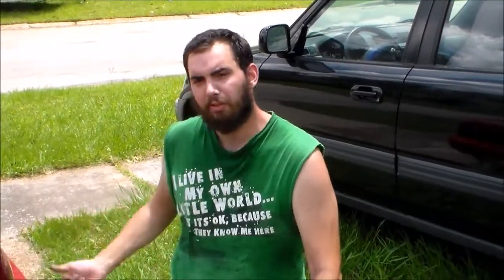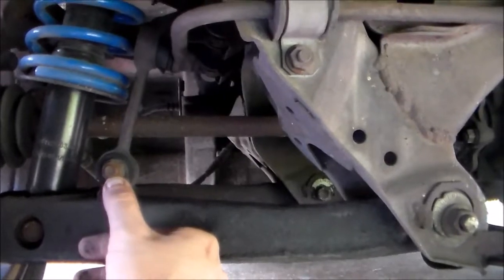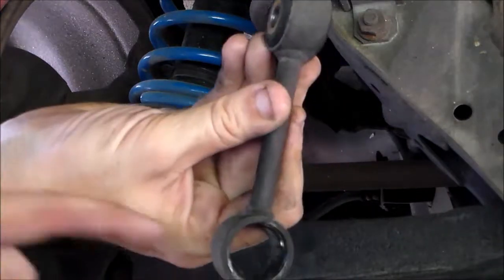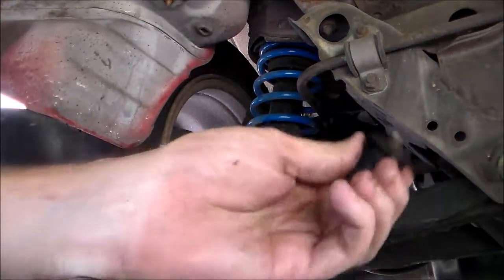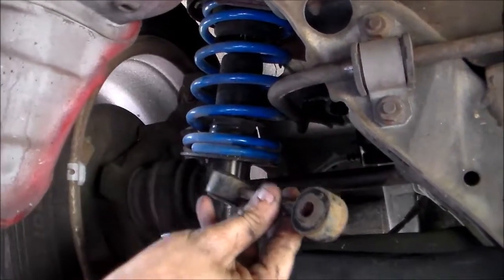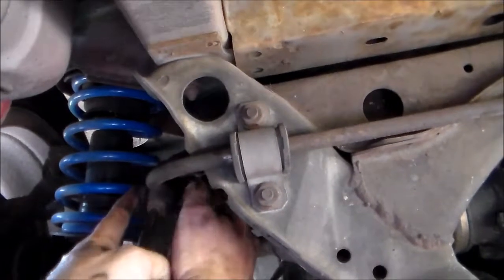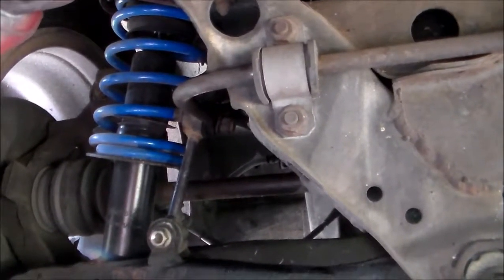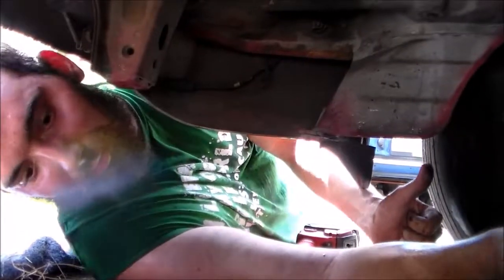90-97 Miata Replacing A Rear Sway Bar End Link Without Lifting the Car!!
Today we tackled a quick and easy job. Tyler rear end link had broken so he swapped it out for one with good bushings. It was an straight forward job that anyone can do! You really only need some simple hand tools, though an impact does help! And you don't even need to jack the car in the air!